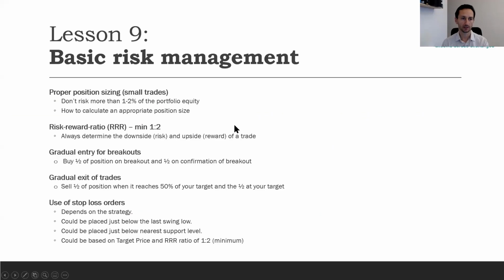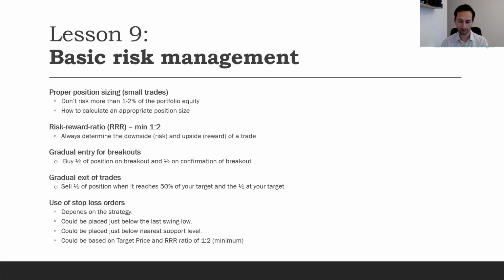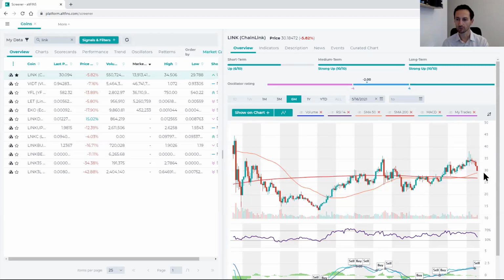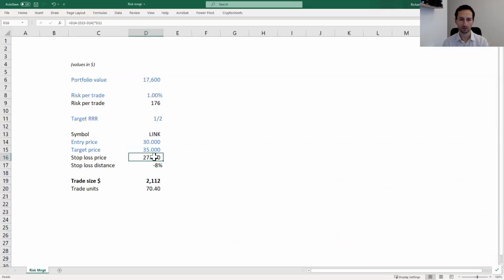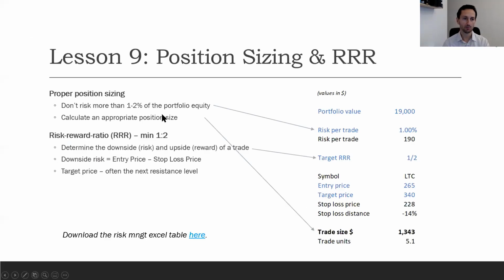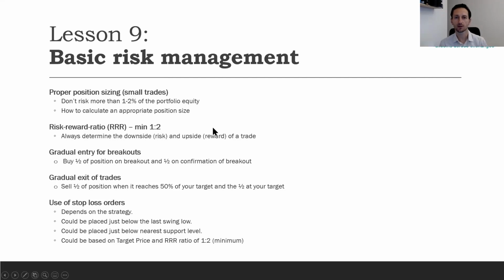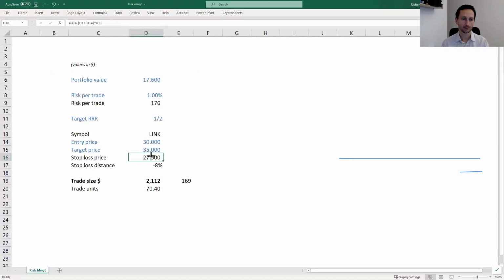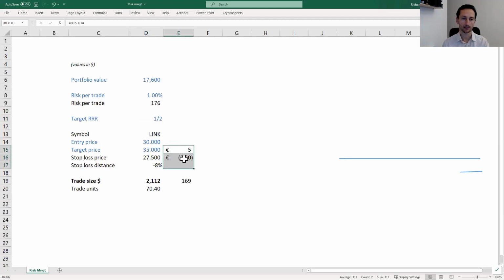Crypto Trading Course, Excerpt Lesson 9: Basic Risk Management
Crypto Trading Course: Basic Risk Management

- Proper position sizing.
- Don’t risk more than 2% of the portfolio equity.
- How to calculate an appropriate position size.
- User of stop loss orders.
- Where to place stop loss orders.
- Risk-reward-ratio (RRR).
- How to determine the downside (risk) and upside (reward) of a trade.

altFINS Cryptocurrency Trading Course consists of series of 10 webinars  that teach our users how to take full advantage of the platform’s capabilities.

Become a real crypto trader with altFINS!